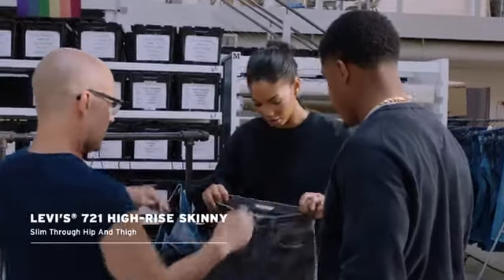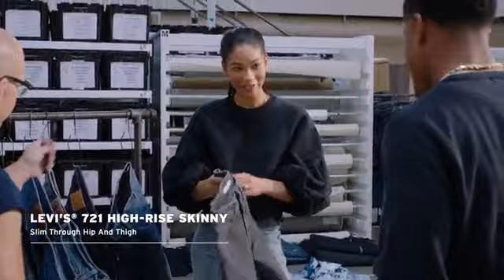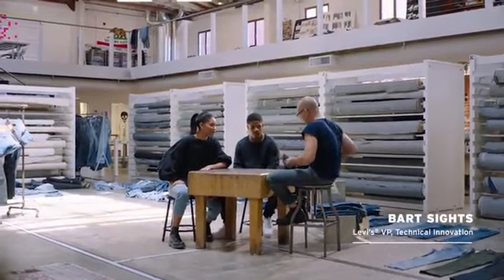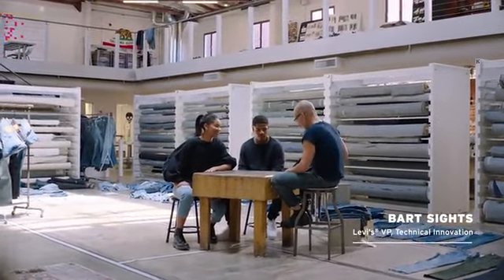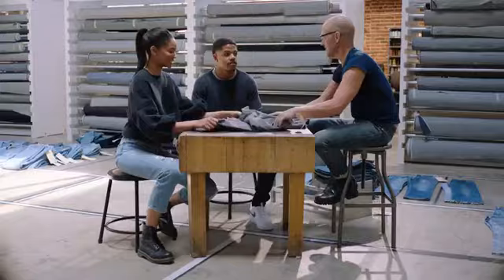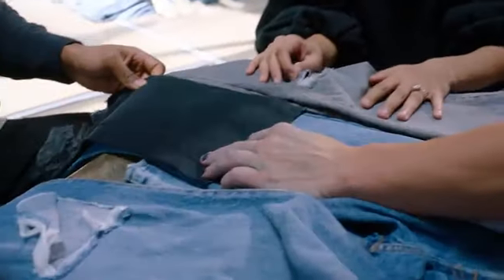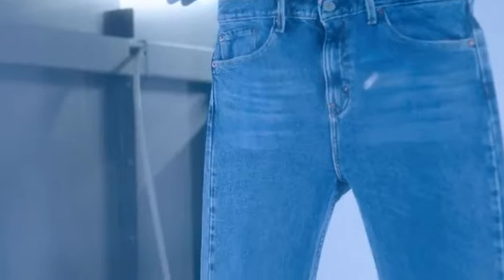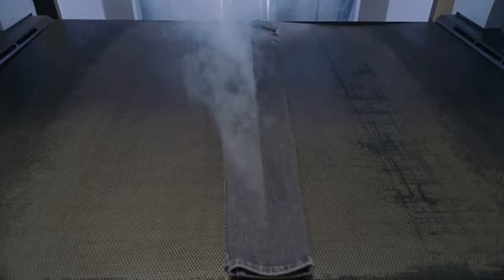Amazon Prime day Launch - Levi’s Men's 501 Original Jeans Customized by Sterling Shepard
More Great Products By Levi’s
100% Cotton
Imported
Customized by Pro Football Player Sterling Shepard, this exclusive Levi's 501 jean features a straight fit with 5-pocket styling, a button-fly and ripped detailing for an updated look.
Limited Time Amazon Prime Member Exclusive Product
The custom 501 sits at the waist with a regular fit through the thigh with a 16.5" staight leg opening.
Machine wash jeans inside out with like colors using liquid detergent
For over 150 years, Levi's has created products for those who value craftmanship, quality, utility and style
100% Cotton
Imported